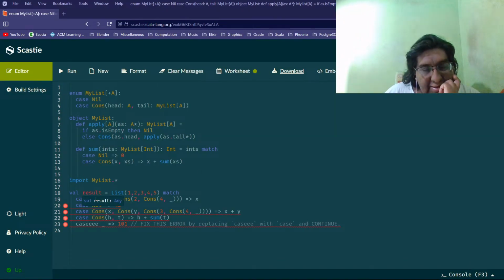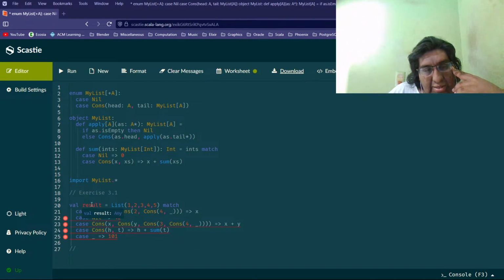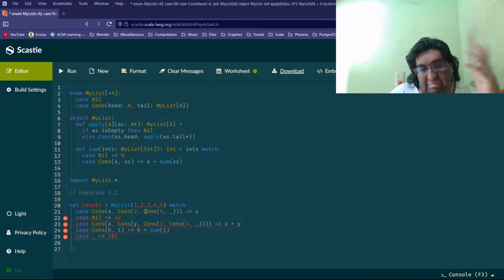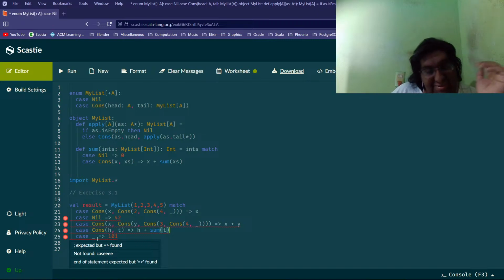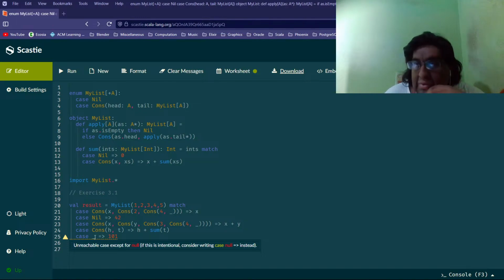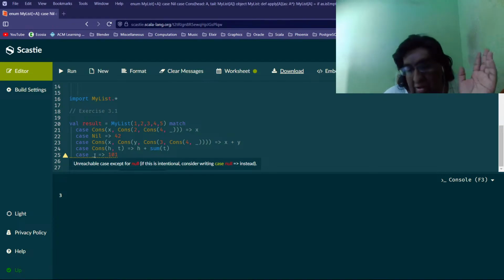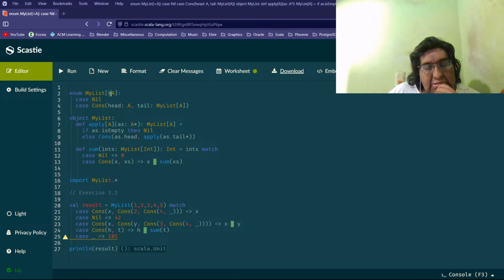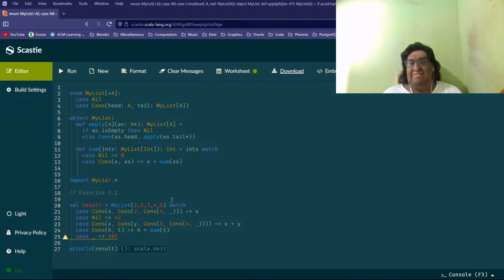Solving Functional Programming In Scala (Second Edition) - Exercise 3.1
Exercise 3.1 - Pattern Matching Over a List